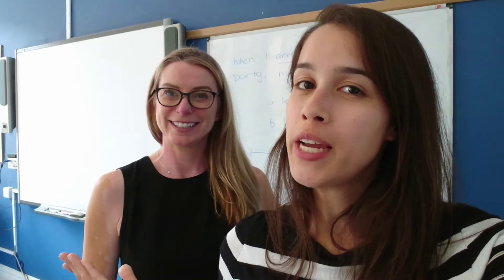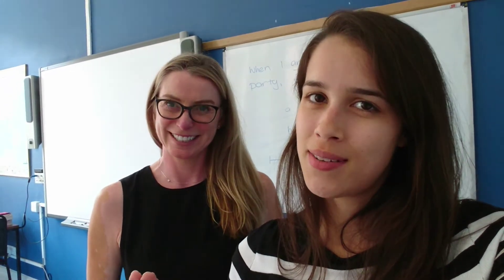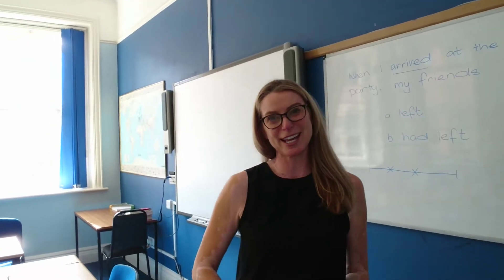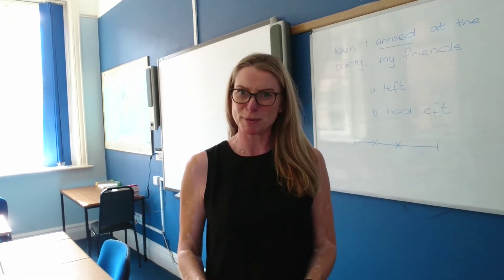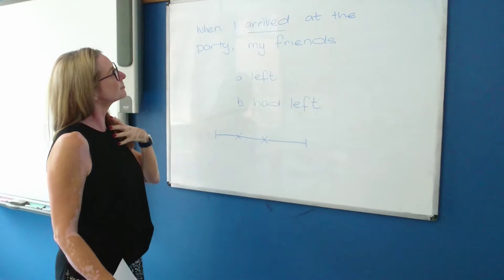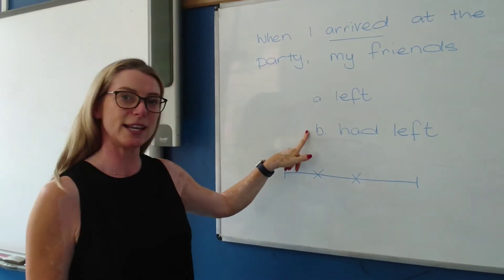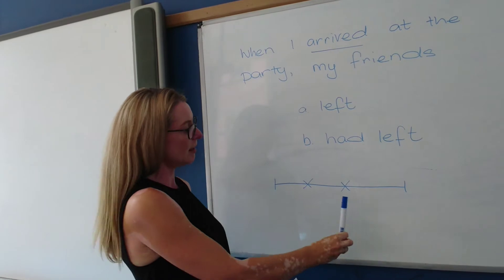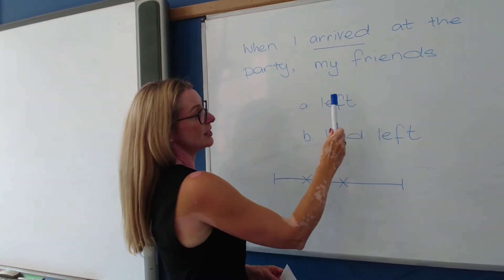Past Perfect com minha convidada, teacher nativa Tracy?